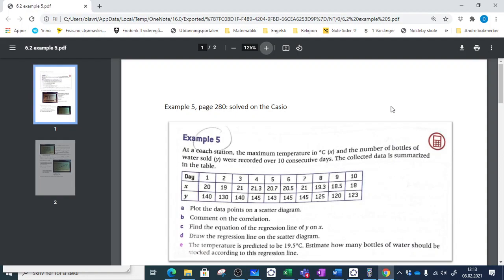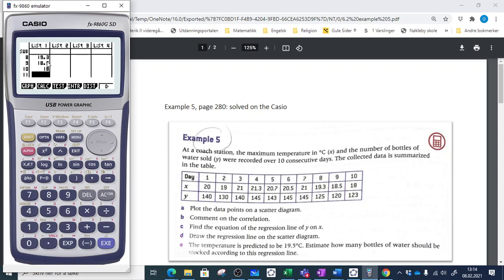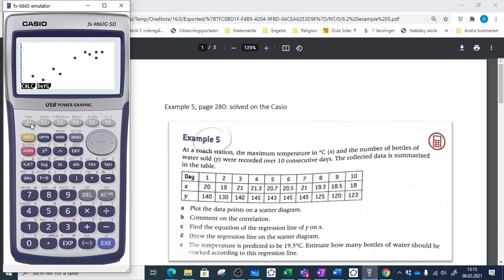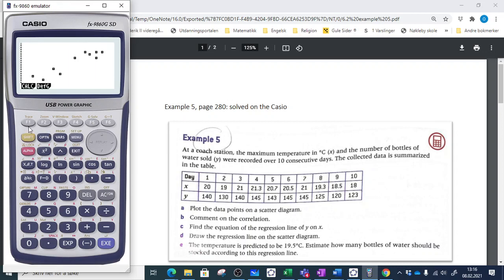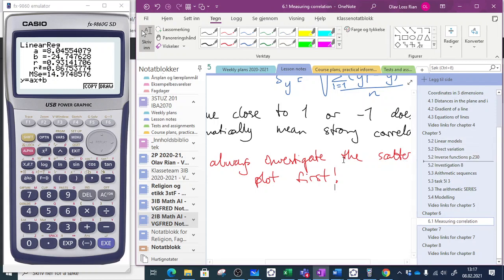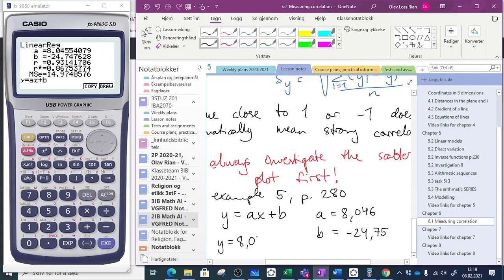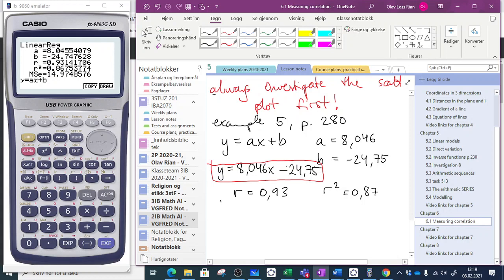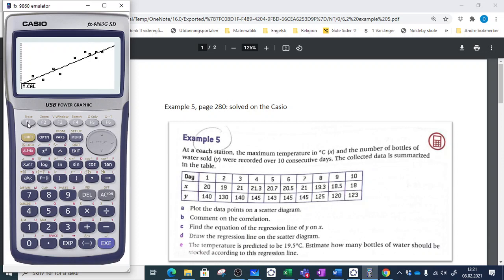6.2 Example 5, p. 280